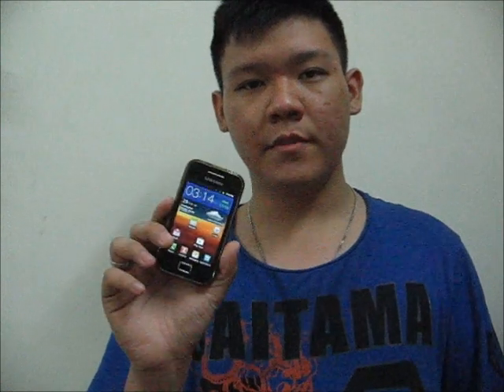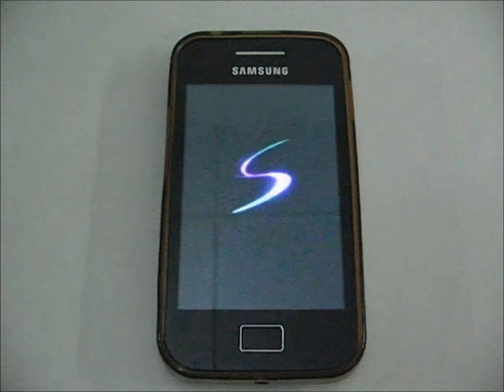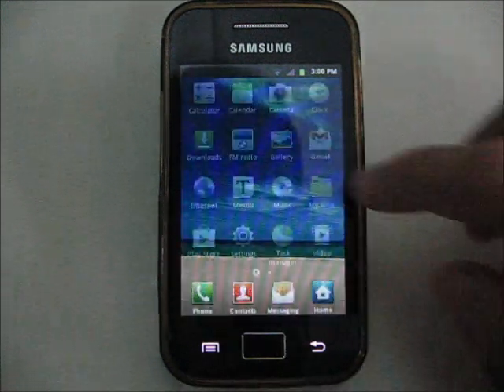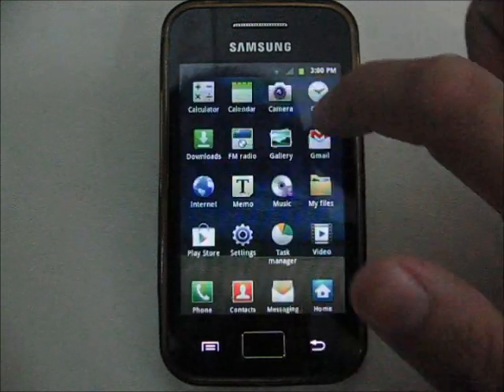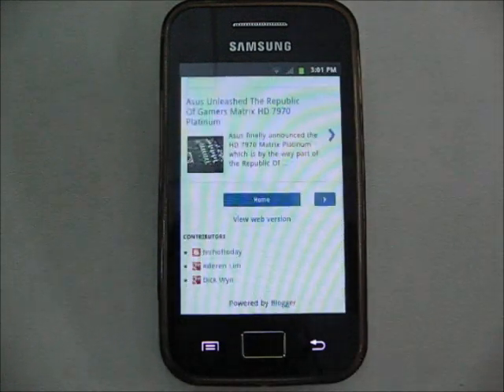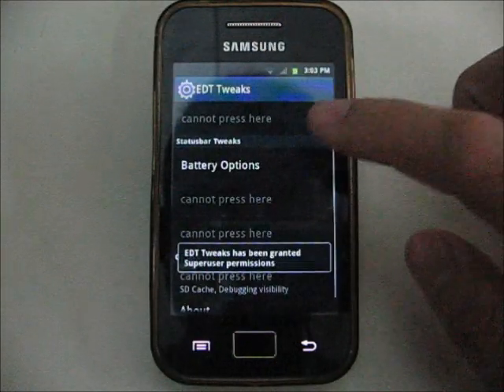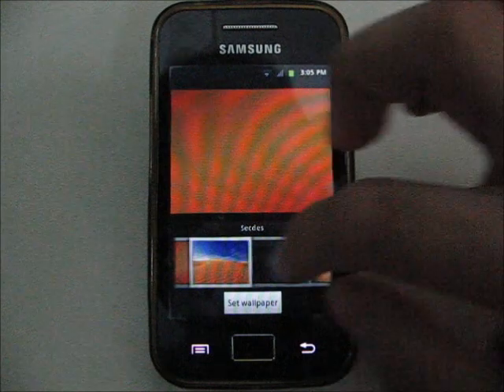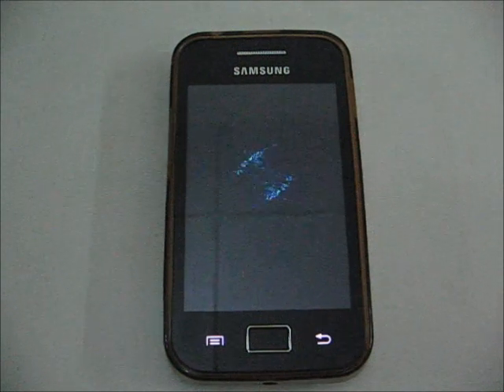Galaxy S2 JellyBean V10 on Samsung Galaxy Ace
First, big thanks to the DEV that posted my video review to his XDA Thread! :)

Do you ever want a better look than the original one? More performance? This ROM is the best choice -The Samsung Galaxy S2 JellyBean v10. This ROM is based on stock DDKQ8 2.3.6 GingerBread, you can also call this a port of JellyBean Galaxy S2 ROM. Very nice and fast stock ROM, with Touchwiz 3.5 but modded to Touchwiz 4 like. It come with JellyBean transition, that is very cool.

☞ Change log:
- Redesigned whole uI
- Jellybean Statusbar layout
- ICS/JB callscreen UI
- New TW4 launcher
- Tw launcher settings
- Share app option
- SGII widgets updated
- Smooth Scoll Mod
- Long press to skip song
- Music player moddified
- Lockscreen clock remade
- Smooth windowmanager hacks
- Build.prop tweaks
- EDT tweaks * Battery Percentage ON/OFF option
- Smooth Swipe to remove
- Working Settings Button in statusbar
- And many many more hidden feautures

☞ How to install:
1. Make Sure your phone is running on Android Gingerbread 2.3.X and ROOTED.
2. Copy SGSII V10.zip file to SD card.
3. Backup all your data and make sure your phone battery is more than 50%.
4. Switch off your phone and restart it to ClockWorkMod 5 by pressing home+power button
5. Wipe data/Factory reset and select yes.
6. Wipe cache partition and select yes.
7. Go to advance, select Wipe Dalvik Cache and select yes.
8. Install Zip from SD card, select the SGS V10.zip and click yes.
9. When it shows install from SD card complete, select main menu and restart the phone.
10. Wait around 2-3 minutes.
11. And you are DONE!! Enjoy!! :D